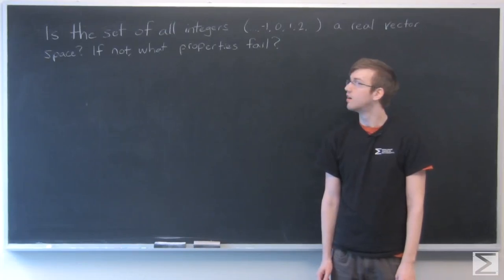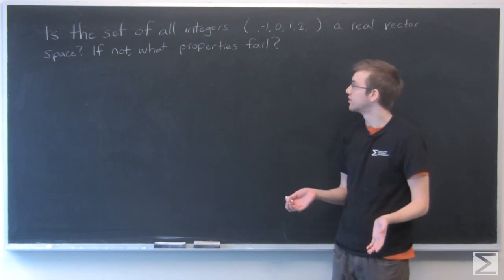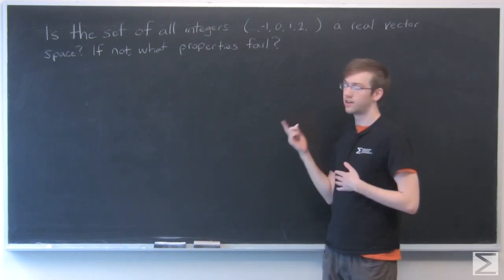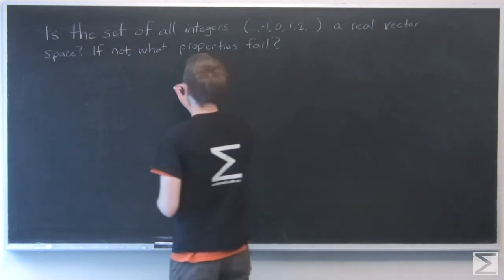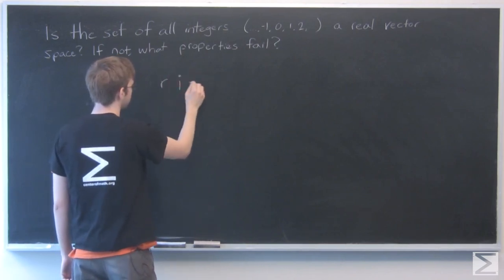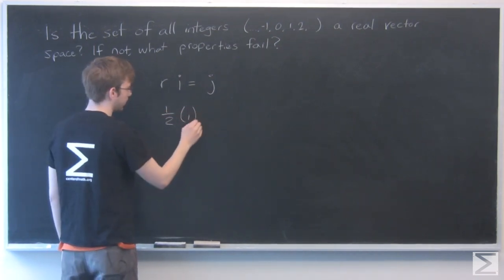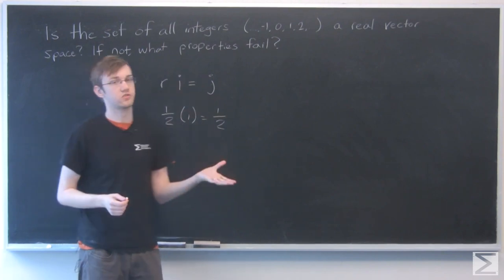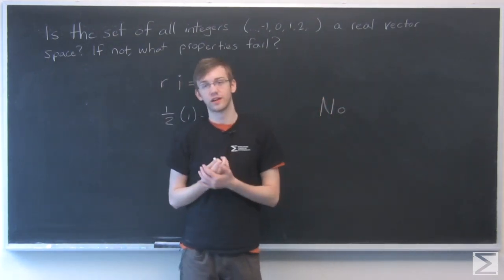Worldwide Differential Equations 5.3